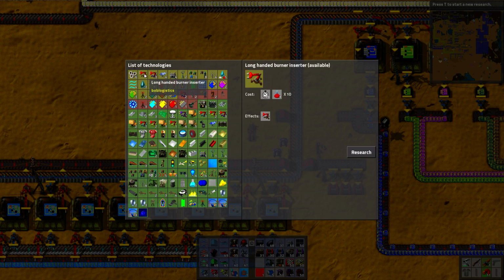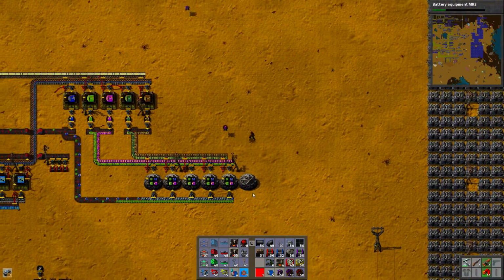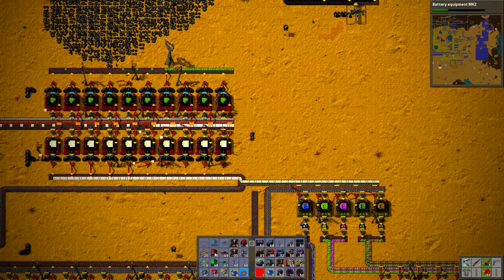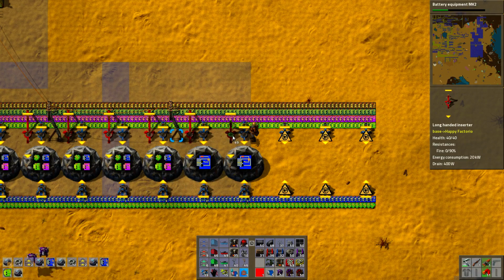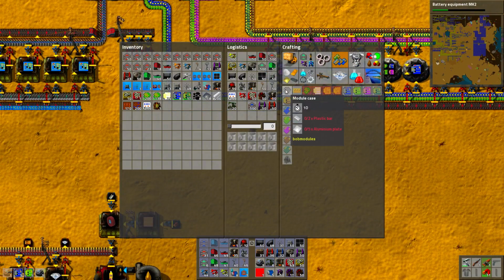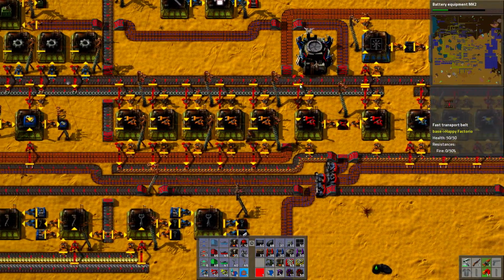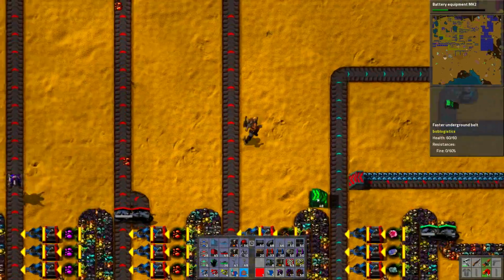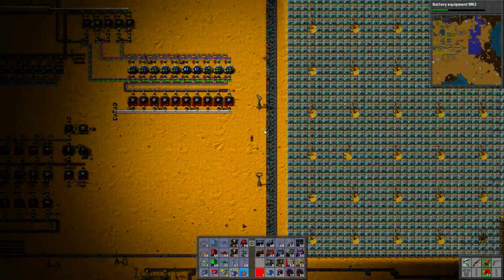Let's Play Happy Factorio with Bob's Mods - Part 73 Iron Crisis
Like Factorio, but don't like depressing colors? Let's play a happy version with greatly increased saturation levels - as well as a lot of other fun mods.